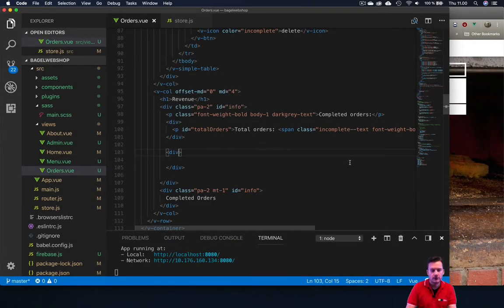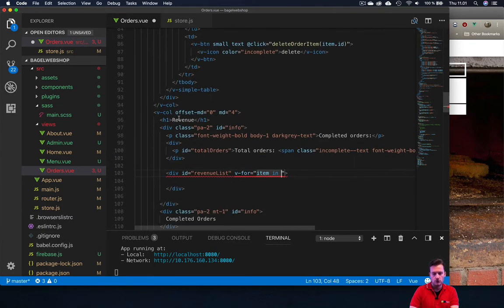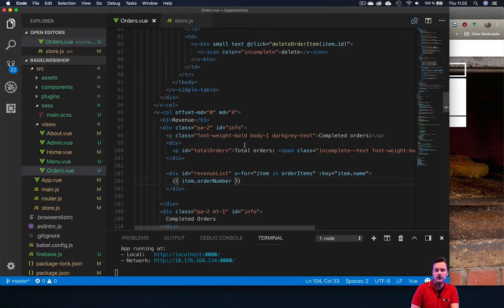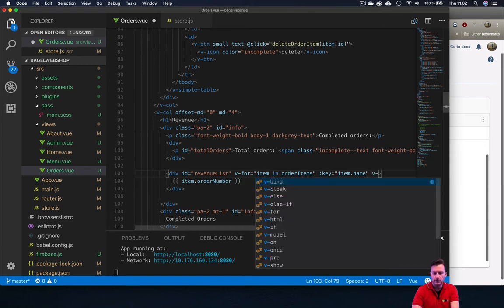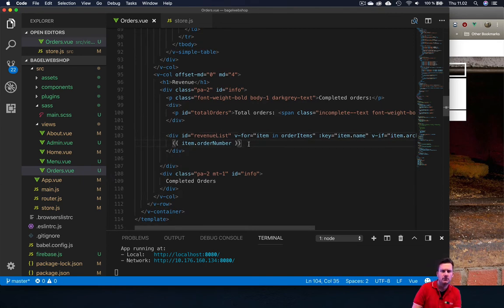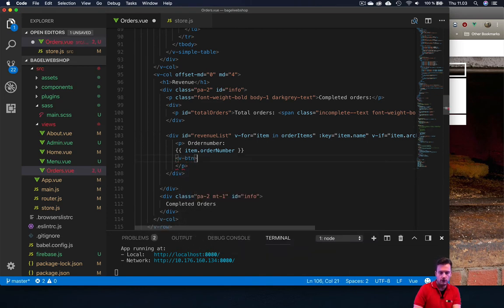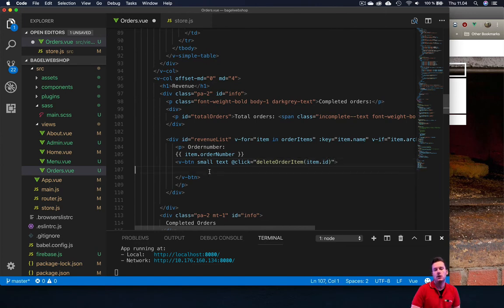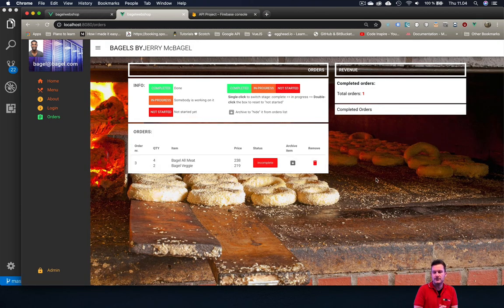Check Description VueJS | Lvl 5 81 - OrdersComponent - html for revenue part 2 + delete archive item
VueJS, Vuex, FireStore, Firebase, FireStorage

If you encounter an error with v-for and v-if in the same line of code:
You need to create a new computed method:

I cant write function arrow(phat arrow) in description so. :) docu for it

 computed: {

      storeOrderTest() {
        return this.orderItems.filter(oItem 'put function arrow here' oItem.storeOrder == false)

And then you switch your old v-for="orderItems" to v-for="storeOrderTest()"